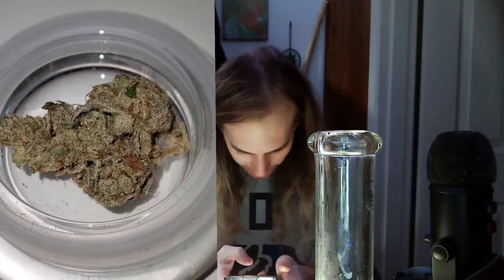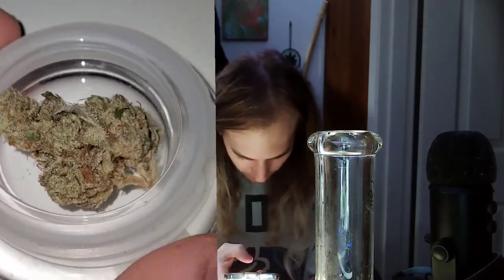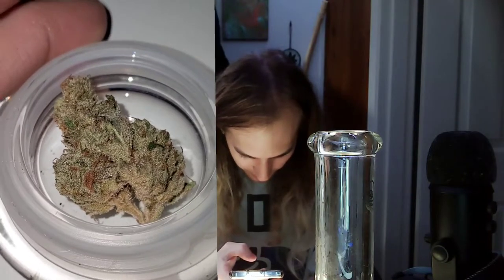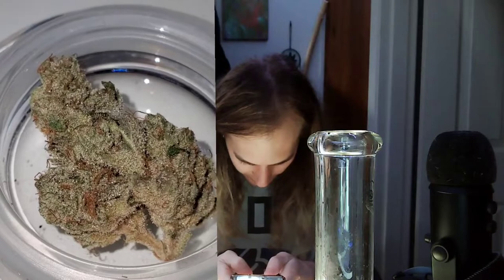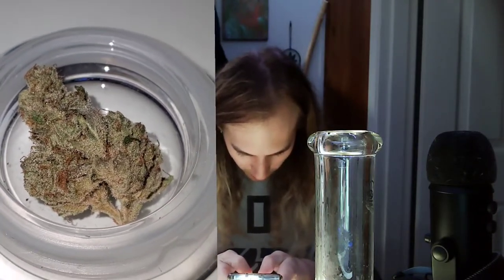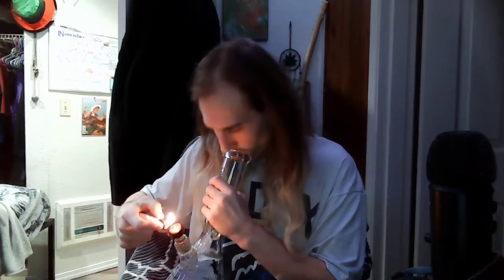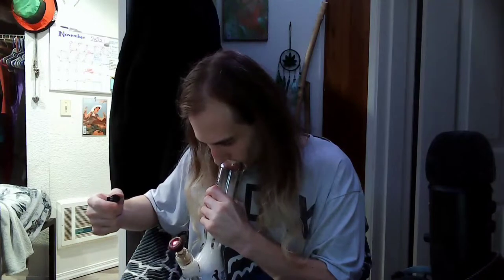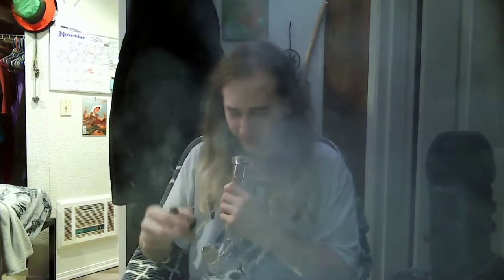Gypsy Soap Strain/Weed Review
Gypsy Soap = Gelato x Sherbert x Gelato x Animal Cookies
Smells like some funky Irish spring soap bar with gorgeous trichome coverage. Indica dominant with a high that creeps up on ya.